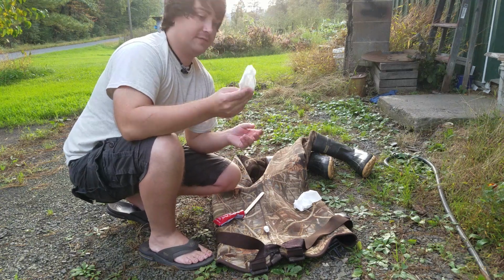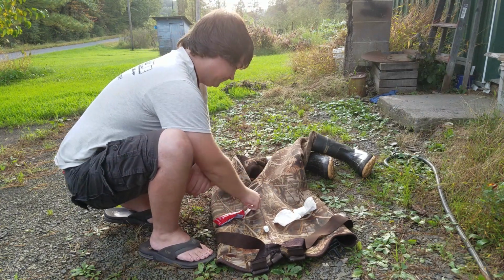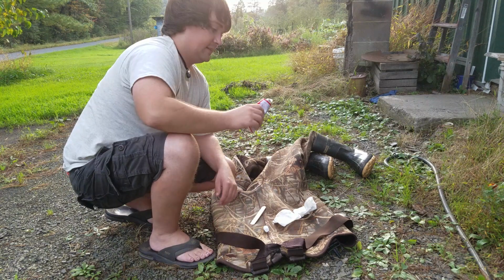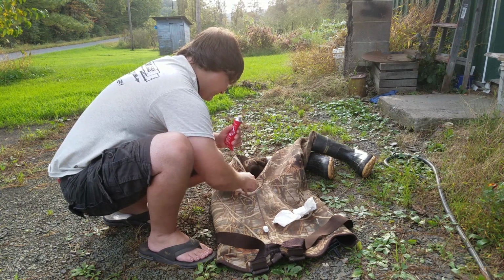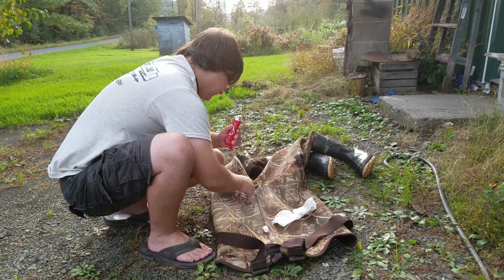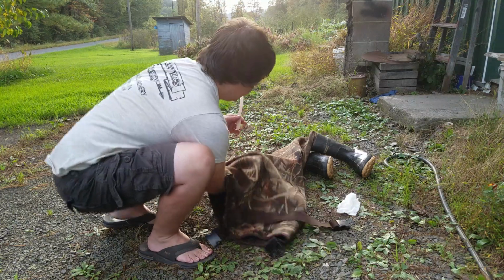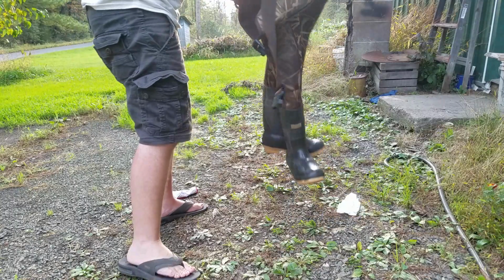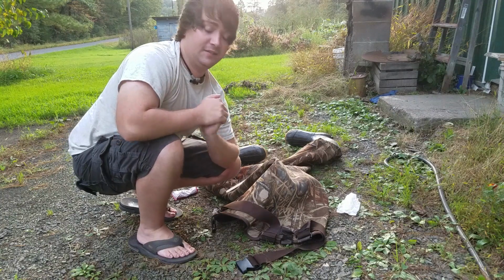How to fix a leaking seam on your waders.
Do you have leaking waders? Is the seam leaking on them? Well you came to the right place to figure out how to fix them for only 5 dollars. Thank you and have a good day.